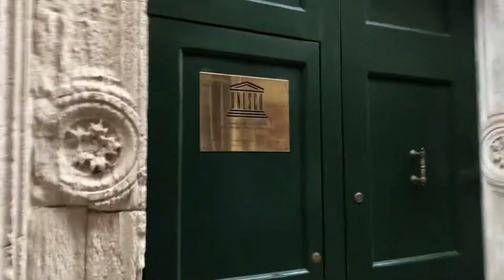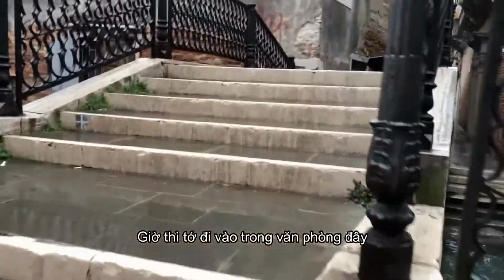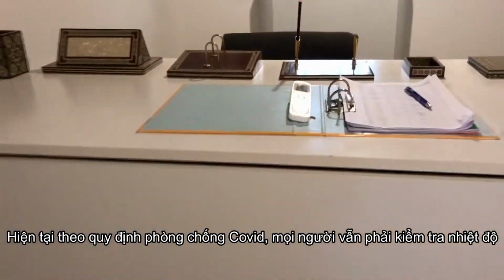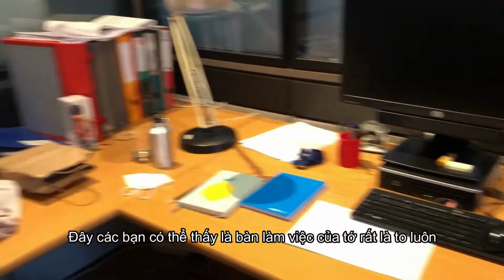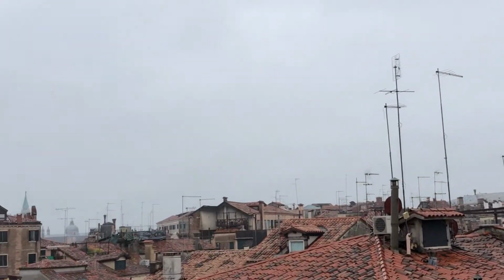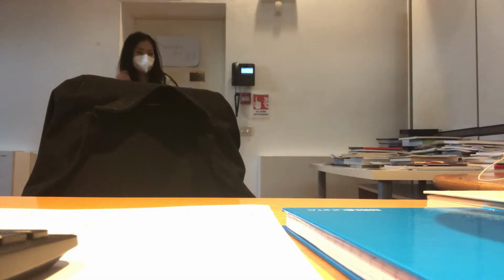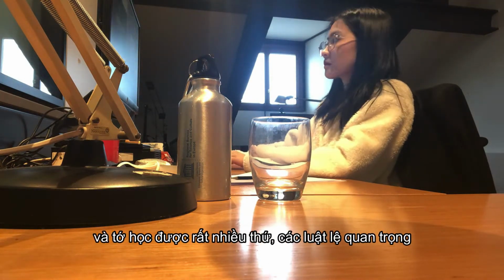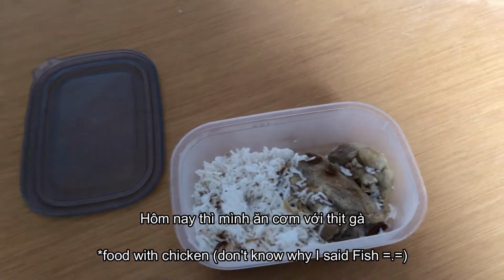A working day of my internship at UNESCO | Một ngày thực tập của tớ tại UNESCO| Intern stories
Hellooo dude!~~

So today's video is a working day of my internship at UNESCO. This is the beginning version since I've started my internship for 3 days, I'm going to show how I normally work at UNESCO.
I hope you guys will like this video (Even though I know it's somehow boring :v) And I'll be back for another video soon